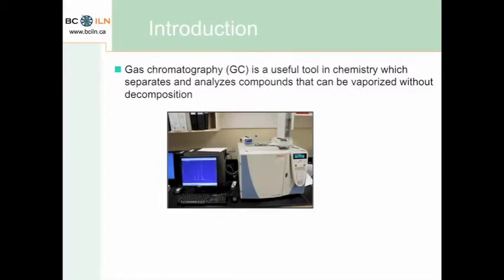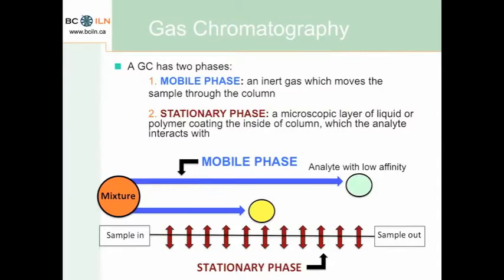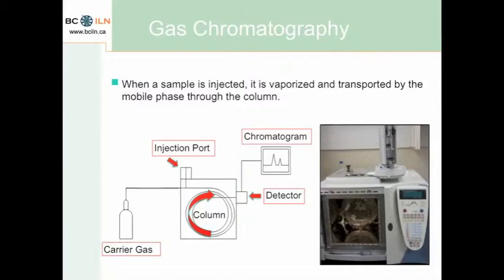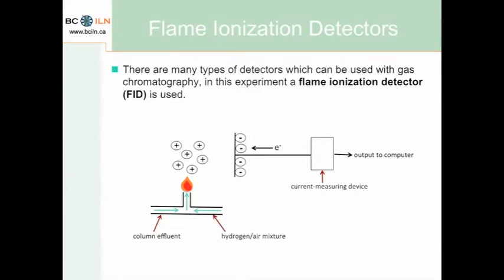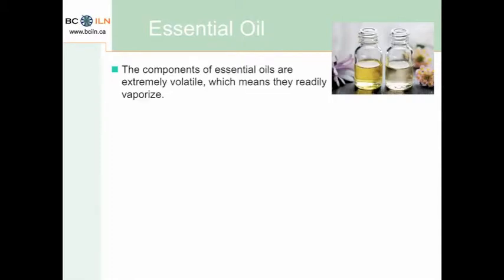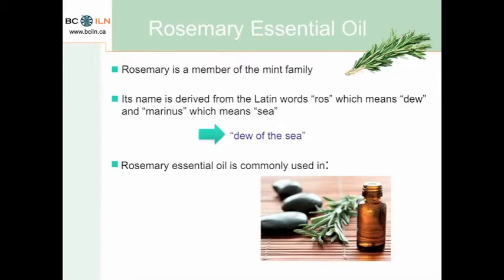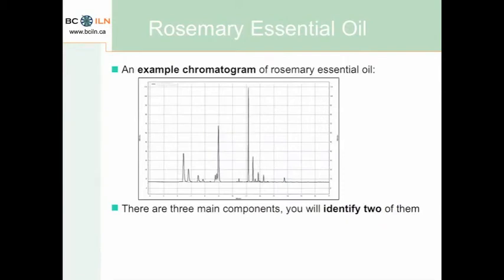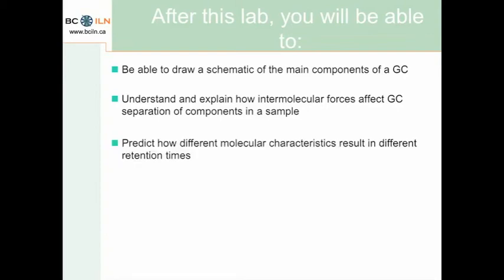Rosemary Essential Oil Analysis by GC-FID - a First Year Undergraduate Laboratory Experiment